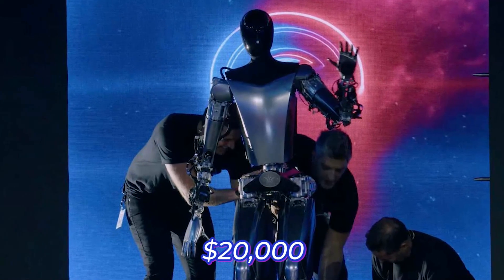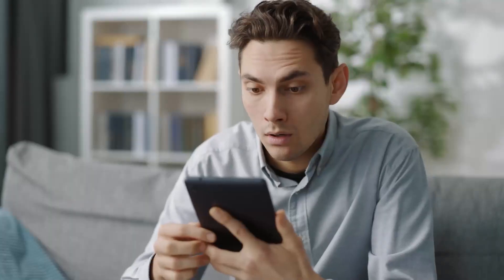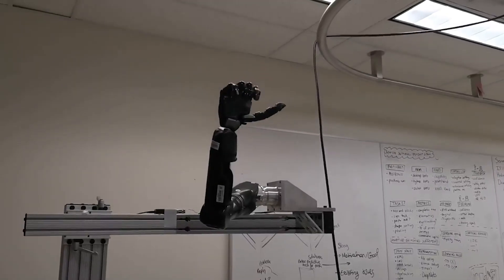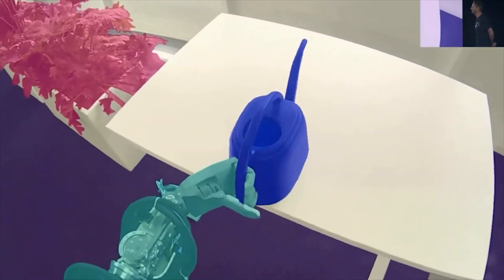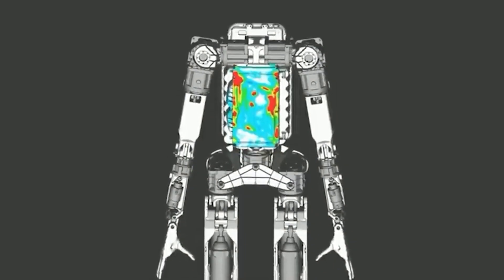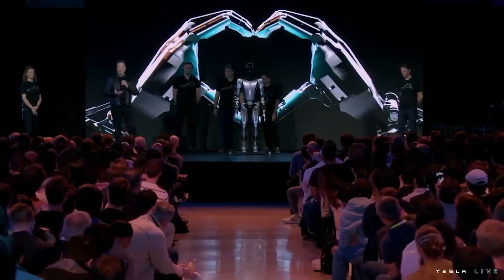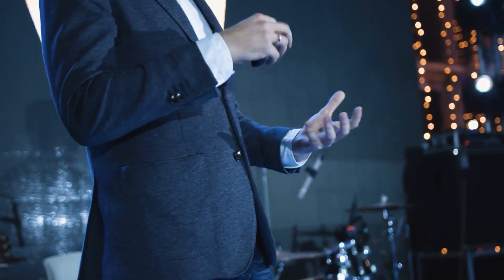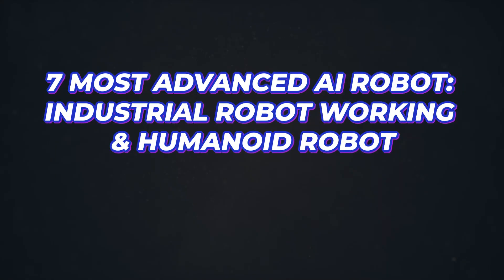Tesla Optimus Robot is Finaly Here: This is Getting Interesting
Telsa Optimus Robot is Finaly Here: This is Getting Interesting. Tesla bot features drew lot of design inspiration from the human body. Not surprising tesla optimus has a human shape. Elon musk reveals tesla bot finally during the tesla ai day 2022 and it has sparked lot of conversation. With many wondering the capabilities of tesla robot. Tesla news about the optimus robot keeps getting interesting.

Optimus will cost $20,000 but use the same technology that Tesla electric vehicles use. The humanoid robot will be manufactured in millions of units and used in factories and homes. Today’s video will discuss everything we learned about the first Tesla Optimus Robot prototype. And, get this, it is getting interesting! Let us begin

Timestamps
00:00 Introduction
Card: 7 Most Advanced AI Robot: Industrial Robot Working & Humanoid Robot